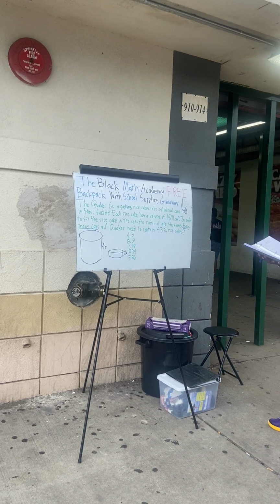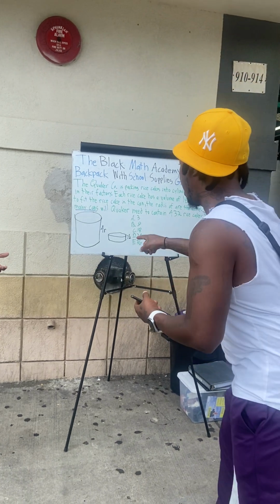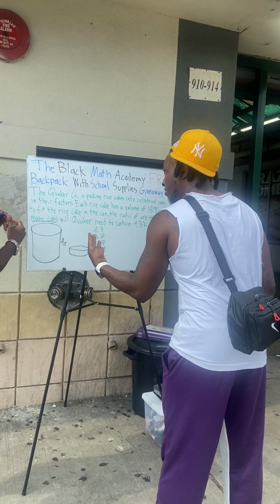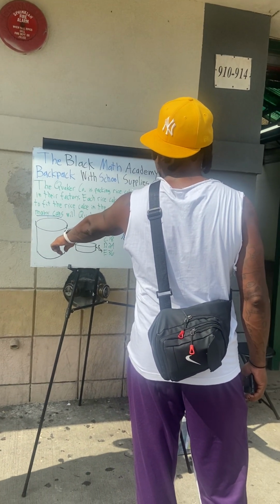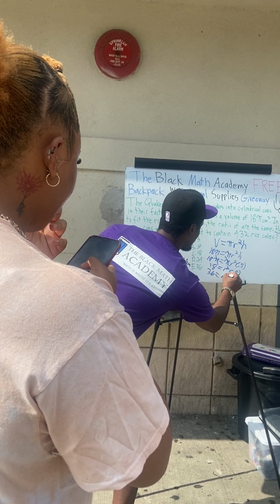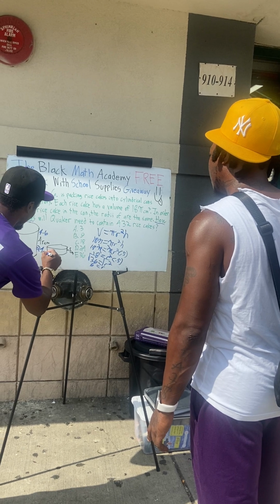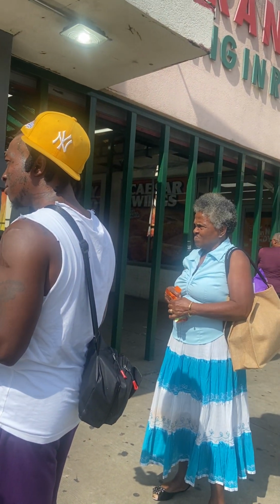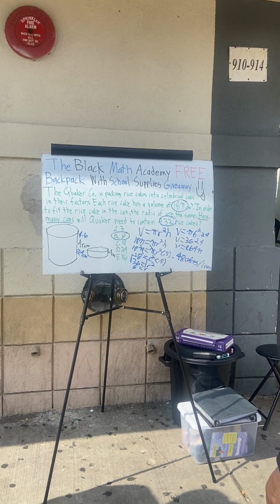6th Annual Free Backpack With School Supplies Giveaway 2024 Part 21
A man and woman collaborate to solve a very involved volume problem…